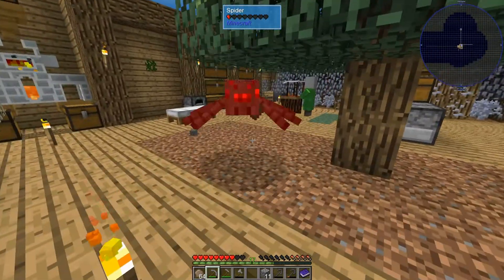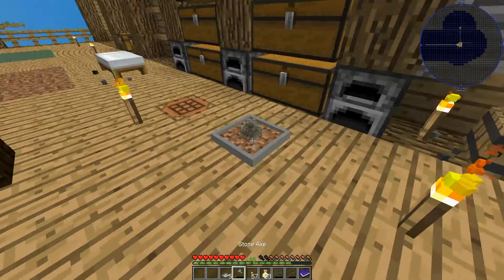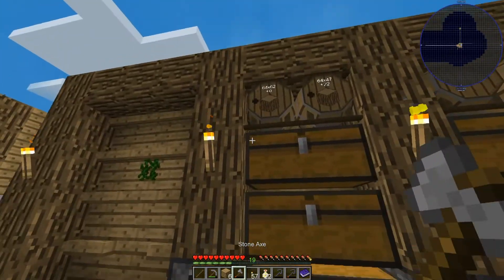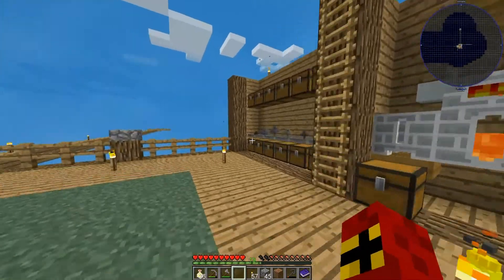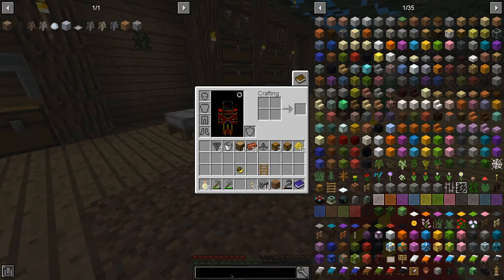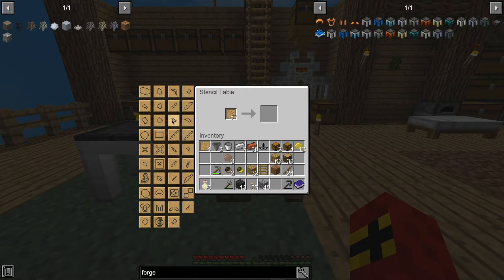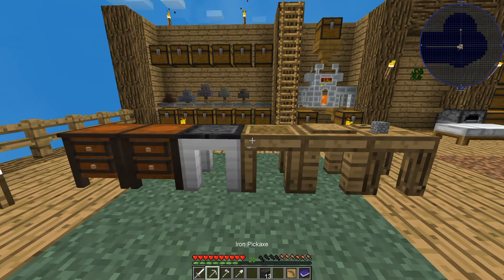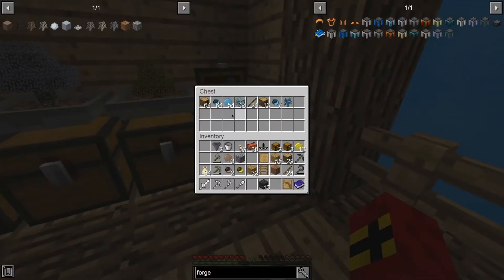✨ EASY and SIMPLE AFK Tree Farm ✨ Ep.05 🎮 Minecraft SkyFactory 4 (Sky Block) 🎮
In today’s Sky Block adventure, we look at trees, and a way to fully automate them. We set up a SIMPLE and EASY, AFK tree farm, to load up our chests with all the oak wood, and resource we’ll ever need.
Our factory continues to expand, as we venture deeper into the Sky Orchards mod, by fully automating various trees, including, Redstone, Iron and Lapis, for an endless supply of wood.
You too can set this farm up, in just a couple of minutes, with little effort.
We then look at creating our very own Tinkers Tools, in this Tinker Tutorial
Modded Minecraft, will have new episodes, every Thursday and Friday.

🎮🎮🎮 Game Synopsis 🎮🎮🎮
Minecraft is a block placing game, where the only limitation, is the extent of your imagination. Our goal, is to build up an everlasting world, filled with glorious kingdom, detailed lore, medieval villages, rustic towns and vast cities.

📌 📌 📌 Schedule 📌 📌 📌
♛ Main Channel ♛
I upload daily videos, scheduled to go LIVE at 17:00 (5pm) UTC/GMT (United Kingdom Time) (Schedule is correct as of the published time of this video. For more up-to-date schedule, please check the most recent video.

✪ Monday ➽ Minecraft Survival
✪Tuesday ➽ Minecraft Survival
✪ Wednesday ➽ Minecraft Survival ➽ Minecraft Snapshot
✪ Thursday ➽ Modded Minecraft
✪ Friday ➽Modded Minecraft
✪ Saturday ➽ Let’s Play
✪ Sunday ➽ Let’s Play

♚Live Streams ♚
You can catch me LIVE over on Twitch, at least five days a week. Tuesday – Saturday. I stream for at least TWO hours, starting at 19:00 (7pm) UTC (GMT) and go till 21:00 (9pm) UTC (GMT)
These are guaranteed times, but I can start as early as 17:00 (5pm) and can go till as late as 23:00 (11pm) and I often stream on days off as well. The schedule, is for people to know when they can catch me Live, and not an exclusive only schedule.

♞ Second Channel♞
I upload daily videos, scheduled to go LIVE at 20:00 (8pm) UTC/GMT (United Kingdom Time) (Schedule is correct as of the published time of this video. For more up-to-date schedule, please check the most recent video.

💻 💻 💻 Social Media 💻 💻 💻

❤❤❤ About Me ❤❤❤
Hello and welcome folks, I’m Kyle or KC, otherwise known as MrKCDavis, sometimes spelt MisterKCDavis. I’m a British Let’s Play YouTuber, from the North East of England. First I’m a father, then second a gamer.
I’ve been into gaming, since as young as three years old. I was born and raised on the Super Nintendo or SNES as we used to call it, I then grew into the Nintendo 64 (N64) and then onto the original PlayStation, before falling in love with Achievement Hunting, and the block placing game of Minecraft.
I chose to become a YouTuber, as a way to share my gaming experiences with a community of people, who also shared the same passion for gaming as I do. I’m not rich, and I lack the money to burn, but the memories I’ve made creating content, is far more valuable to me, than a padded wallet will ever be.
I capture all gameplay, using my collection of various consoles. I like the feel of playing a game, on the original hardware it was released on.